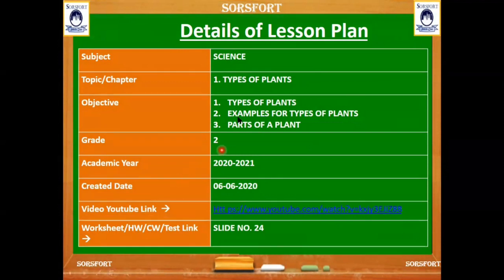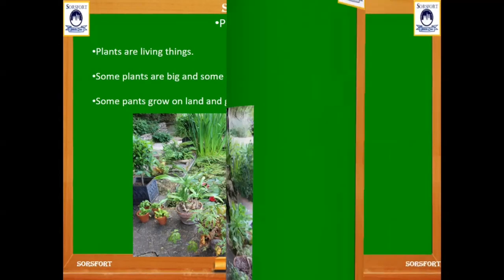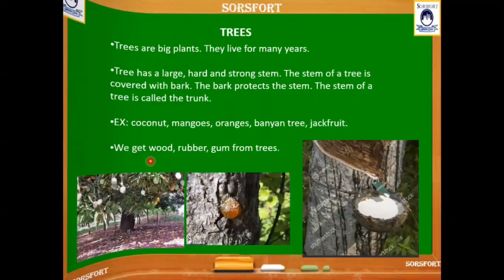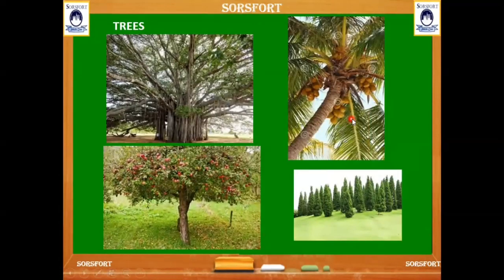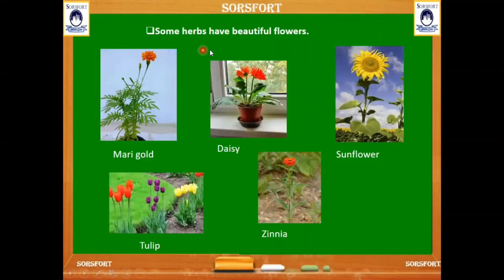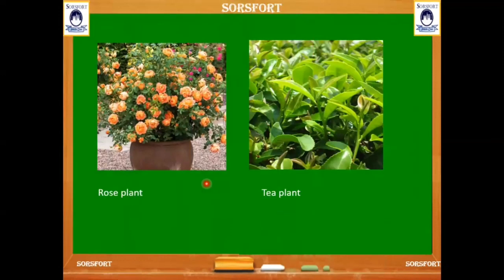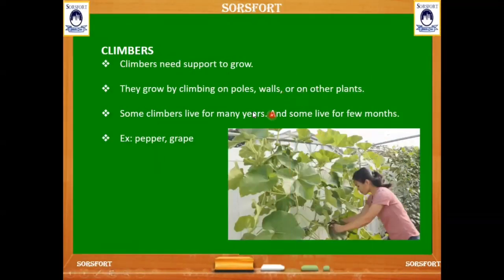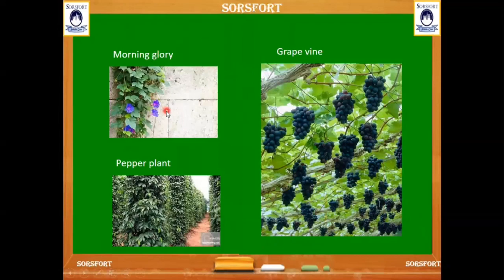TYPES OF PLANTS - SCIENCE -CHAPTER-1 FOR GRADE 2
HERE IS THE TOPIC TYPES OF PLANTS